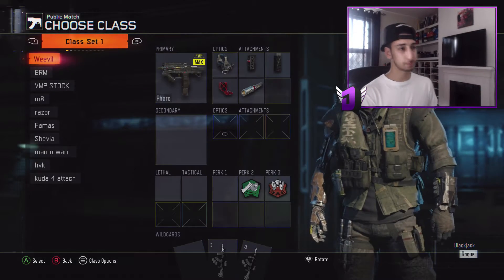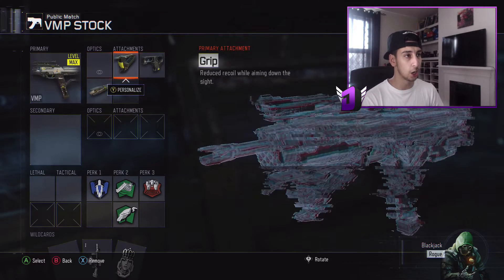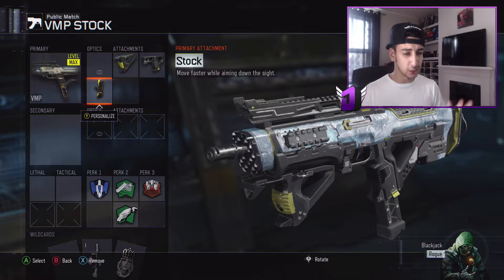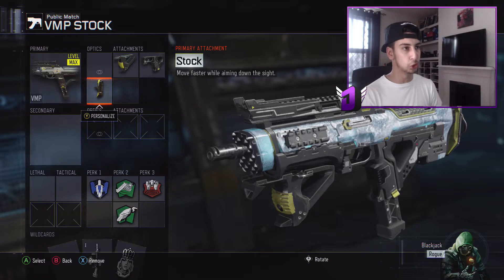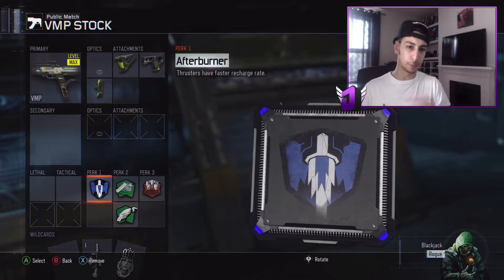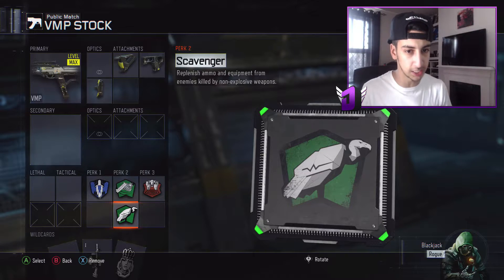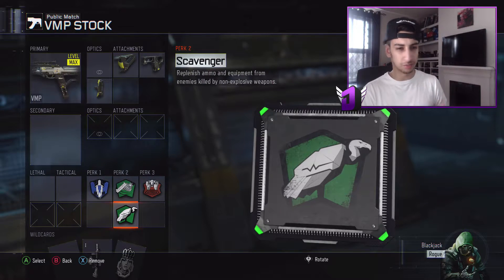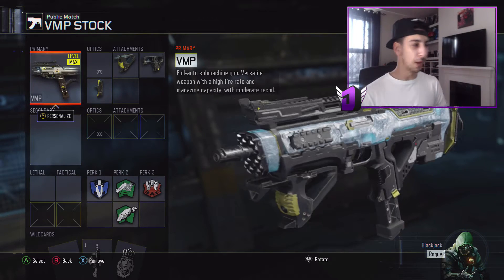MY TOP 5 BEST PUB CLASSES ON BLACK OPS 3!!!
SO THE TIME HAS COME, THESE ARE MY TOP 5 BEST CLASSES ON BLACK OPS 3!

CAN WE SMASH 20 LIKES ON THE VIDEO?

Xbox gamertag - XDarkMondoX
Snaphat - Ray_aloui

NEED GFX?